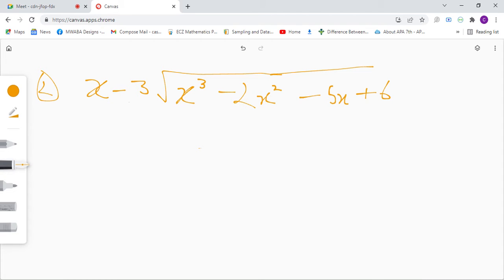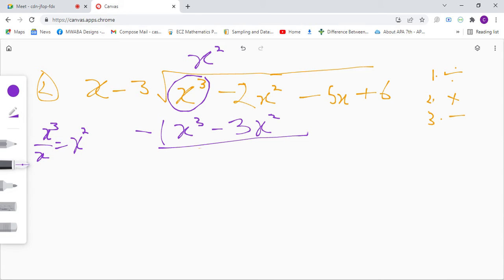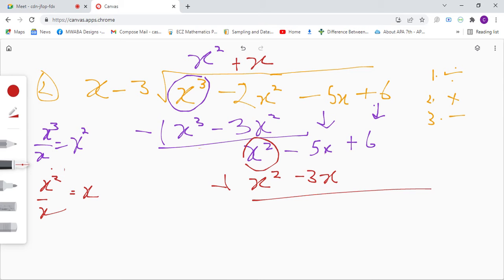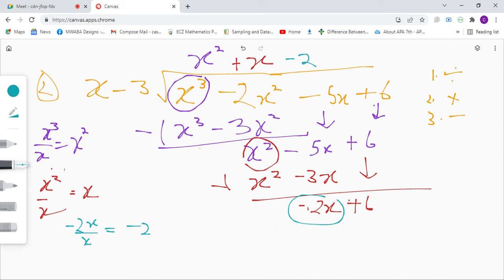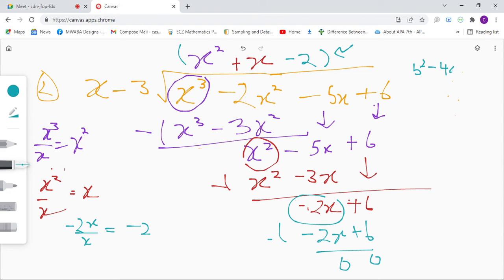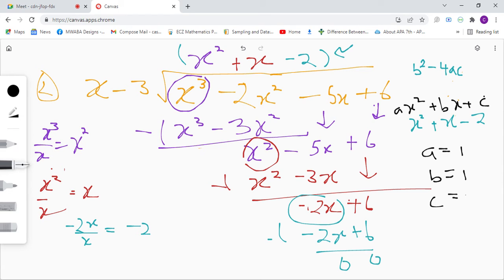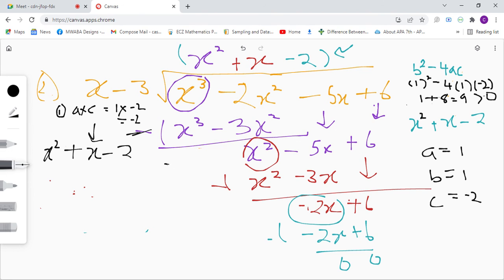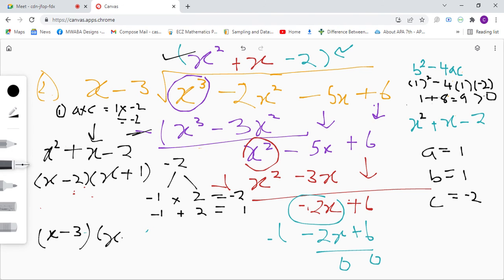long division polynomials 3